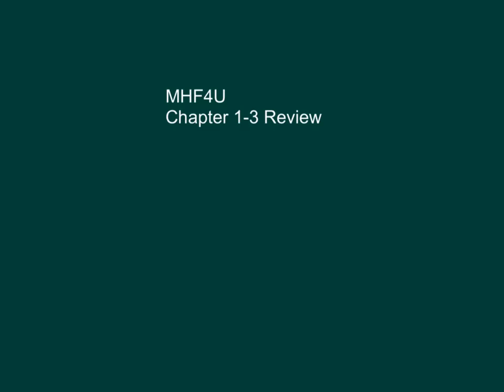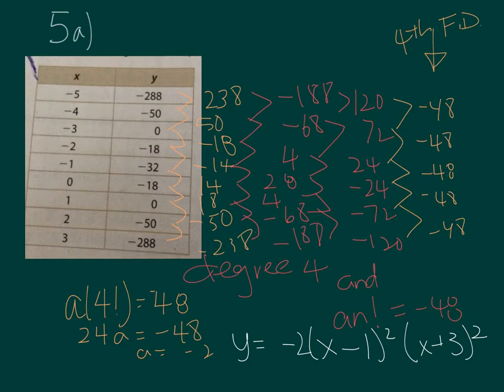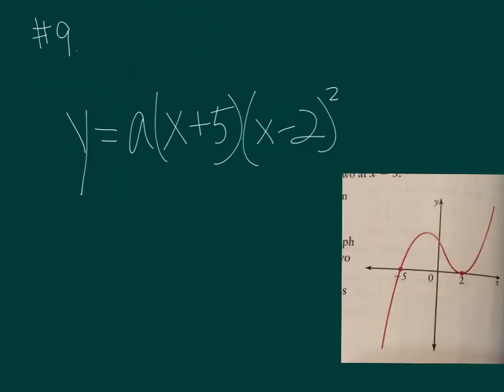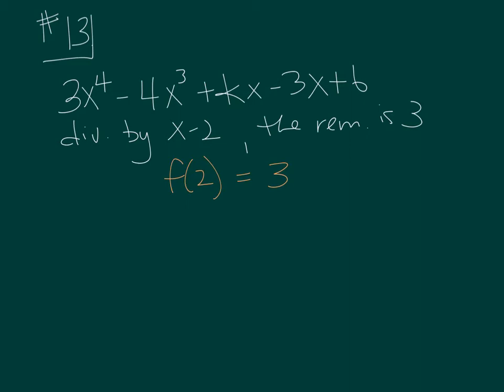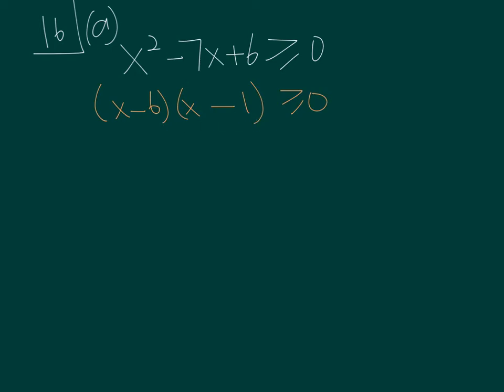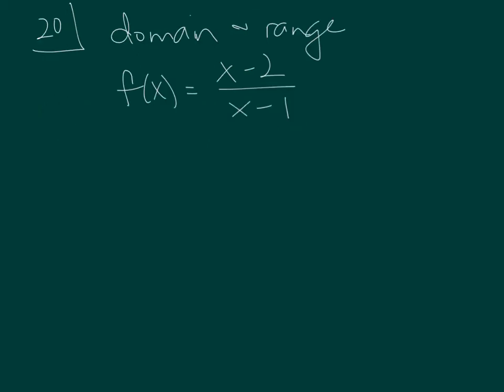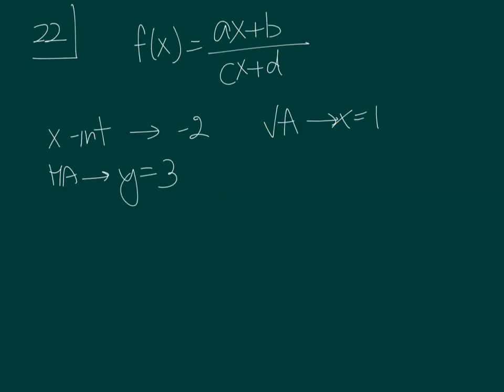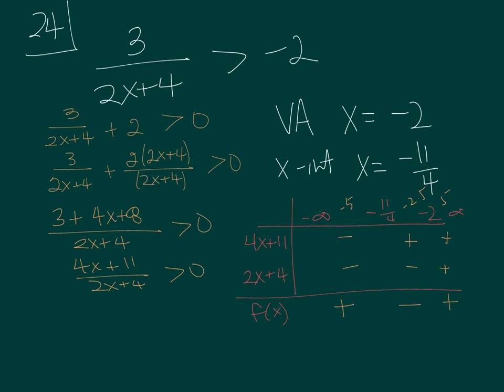MHF4U ch 1-3 review